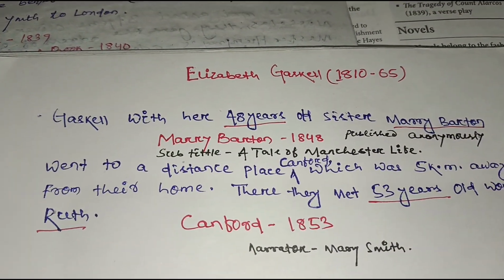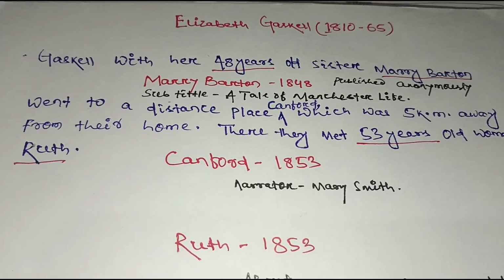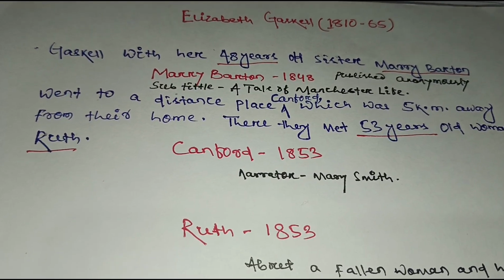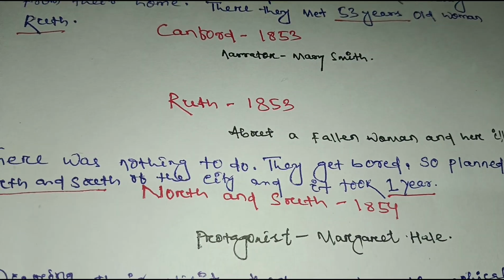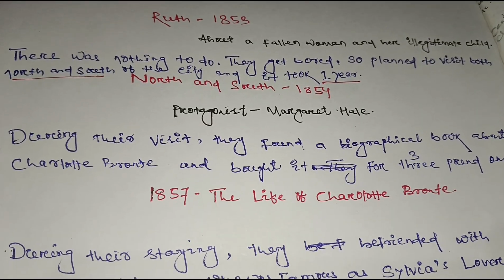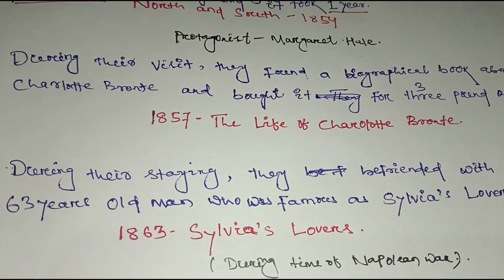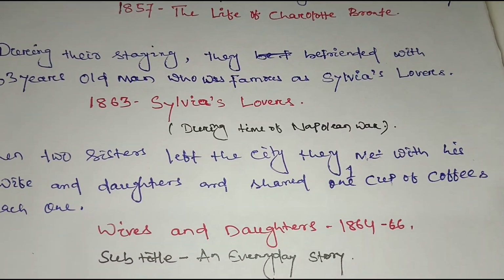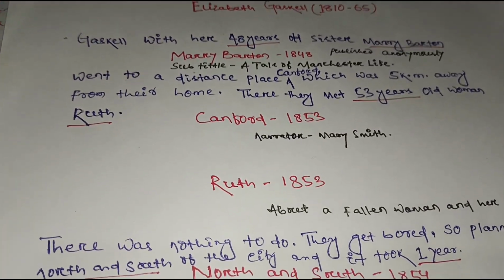Elizabeth Gaskell||Chronology Tricks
🎯 UGC NET English Literature 2025 | Crack NET with Smart Learning! ssbodisha lecturer exam.

Welcome to SsbEnglish: UGC NET, your ultimate platform for mastering UGC NET English Literature with structured chronological learning tricks!

✔️ History of English Literature (Chronological Approach)
✔️ British Literature (Chaucer to Contemporary)
✔️ Literary Theory & Criticism
✔️ American & Indian Literature
✔️ Postcolonial & World Literature
✔️ Drama, Poetry, Prose & Fiction
✔️ Literary Movements & Schools of Thought
✔️ Previous Year Papers & Important Questions
✔️ Concept-Based Learning & Mnemonics
✔️ Smart Tricks for Quick Revision

✅ Chronological Learning for Better Retention
✅ Mnemonic Tricks to Master Literary Movements
✅ Daily Quiz & Test Series for Self-Assessment
✅ PYQs & Mock Tests to Boost Accuracy
✅ Exam-Oriented Strategies & Time Management Tips

🎯 Join the Ultimate English Literature Learning Experience!

📢 Enroll in our Test Series & Secure Your JRF!